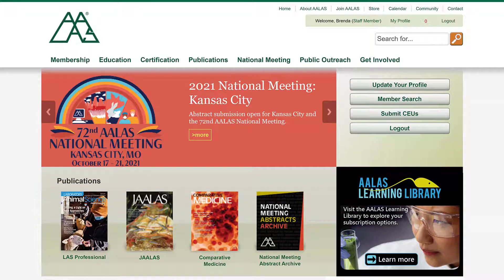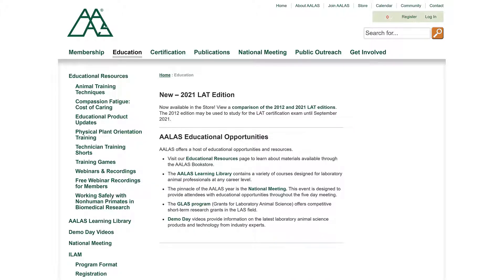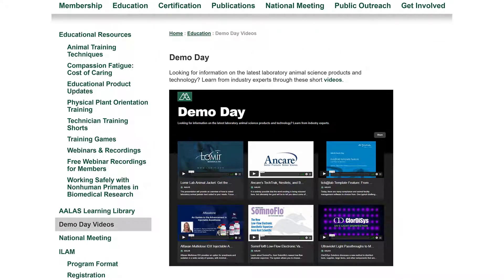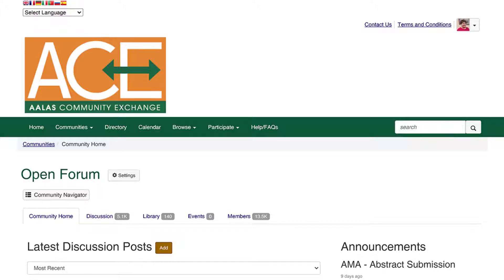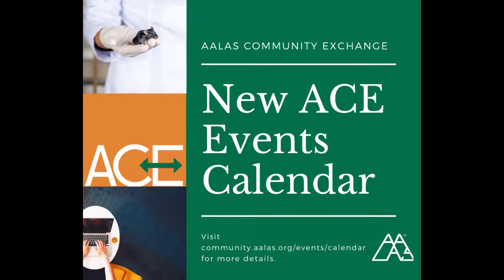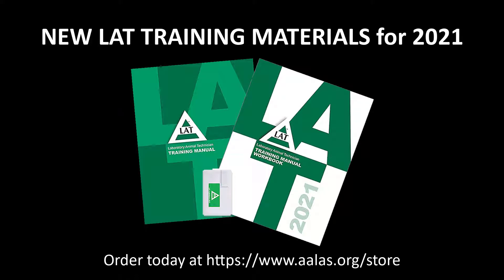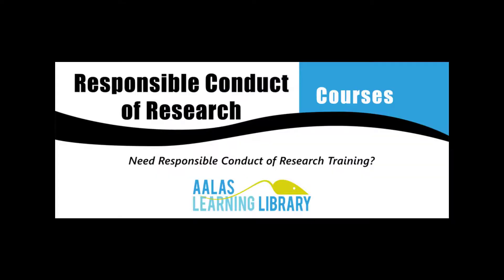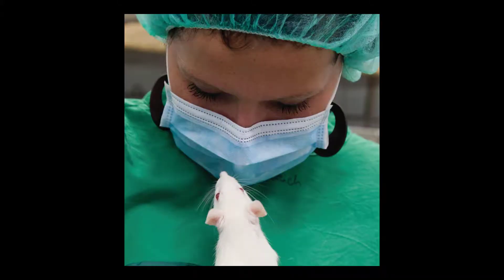AALAS Educational Services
The American Association for Laboratory Animal Science offers these educational resources.